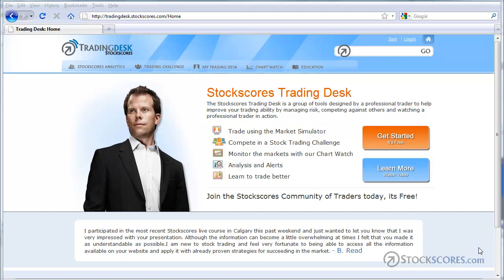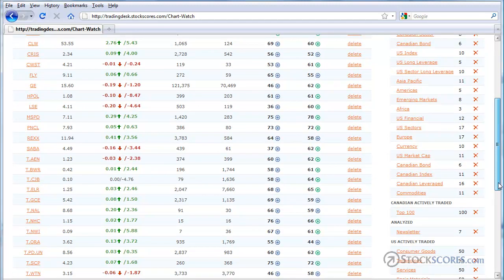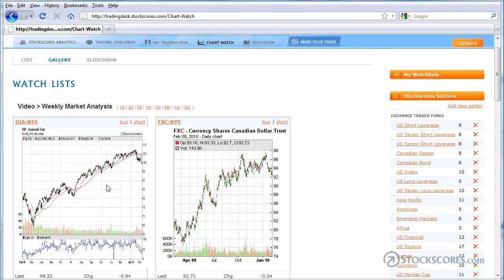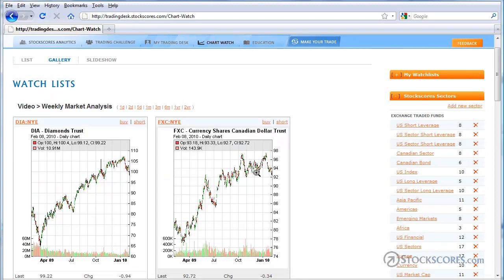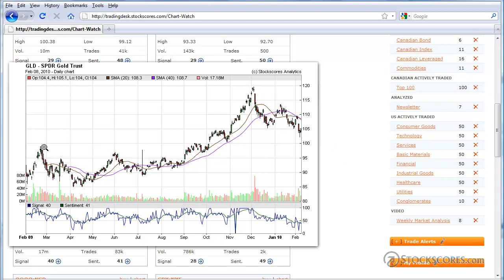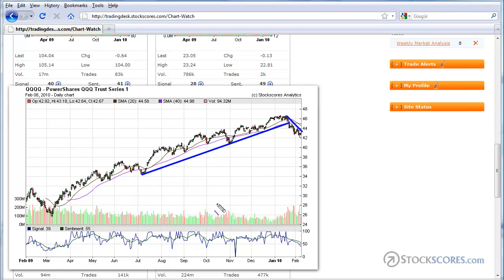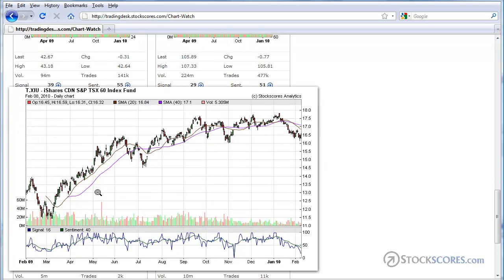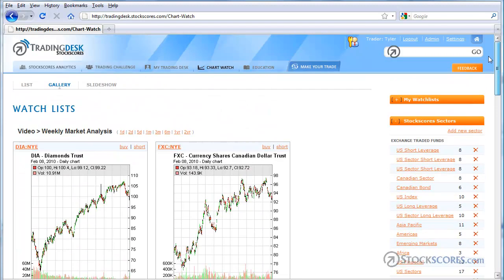Stockscores Market Analysis for Feb 7 2010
Stockscores.com founder Tyler Bollhorn provides his insight on the charts of the major market indexes, commodities and currencies using the Stockscores.com Trading Desk.